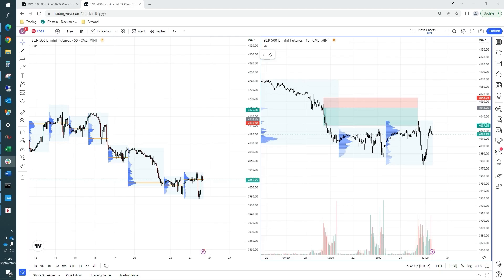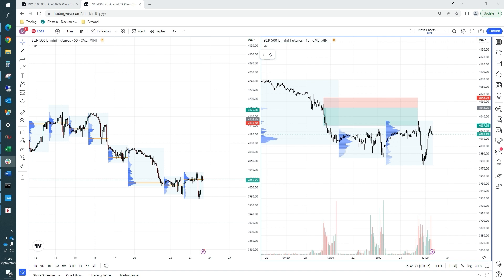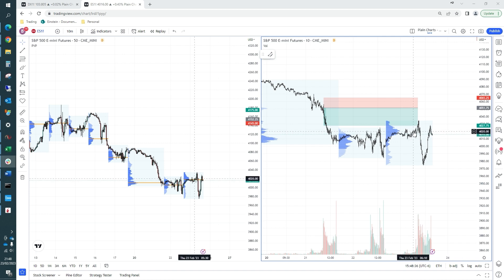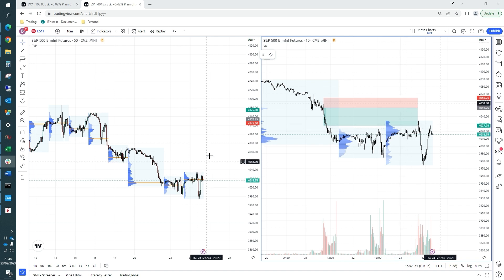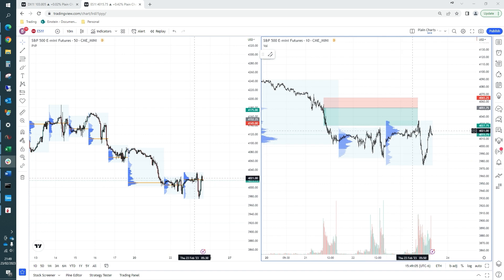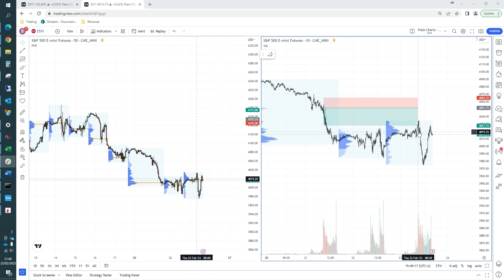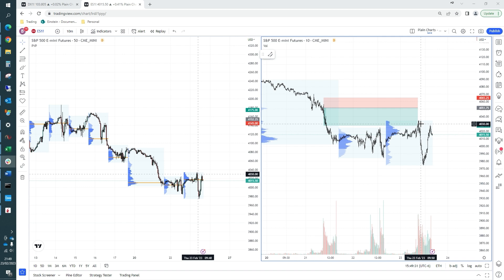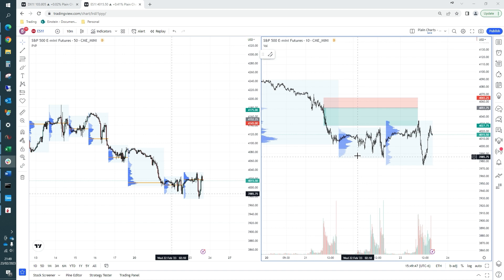ES Short +$2,300 Daily Momentum (Part 3 & Final)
ES Short +3.1R +$2,300 Daily Momentum (Part 3 & Final)